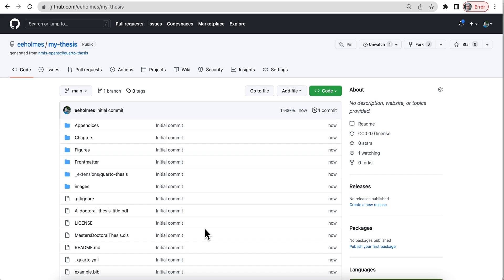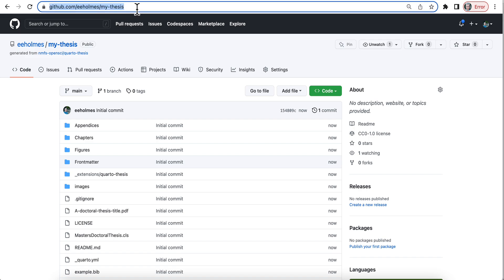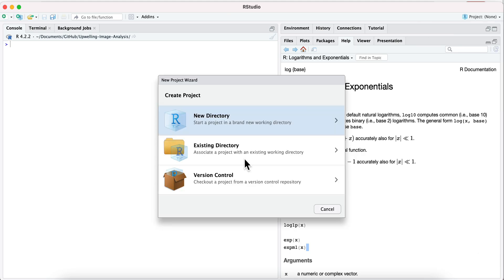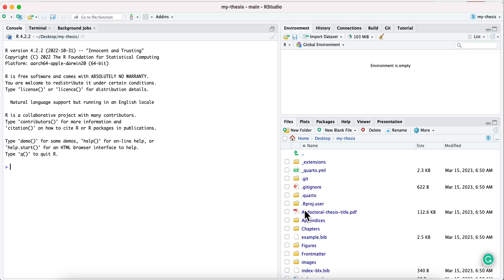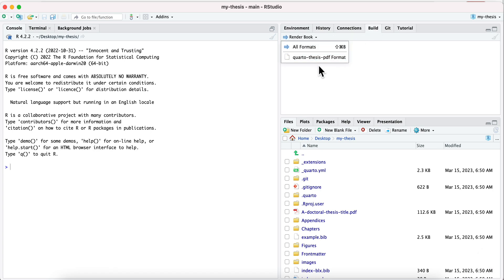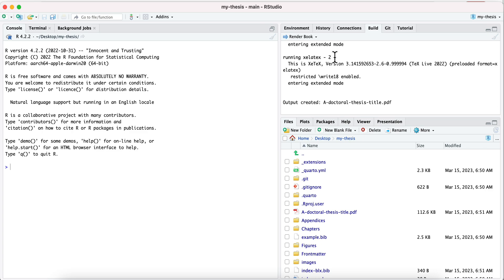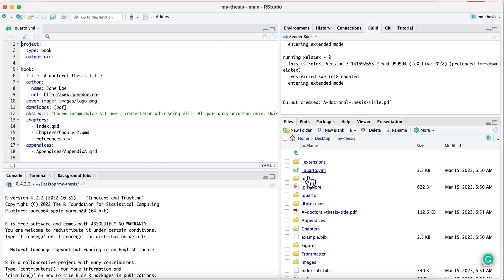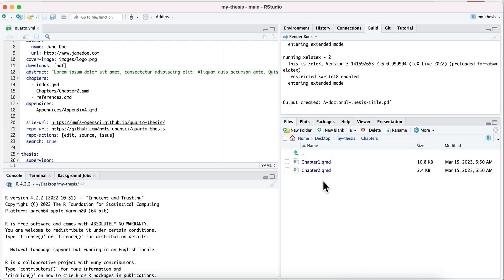quarto-thesis quarto extension: create your own repo, clone to computer and open in RStudio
Here I show you how to create your own repo using the Template button and clone to your computer in RStudio. Once in RStudio, you can render the thesis into pdf.